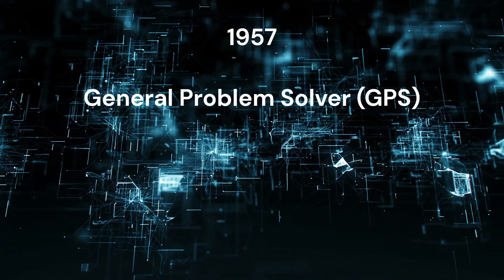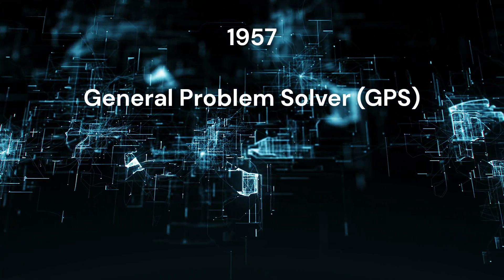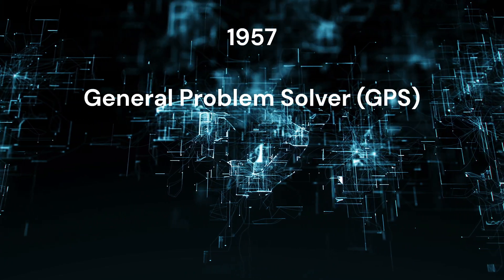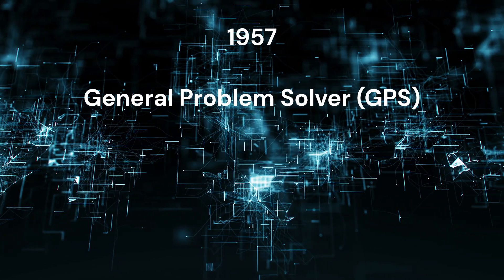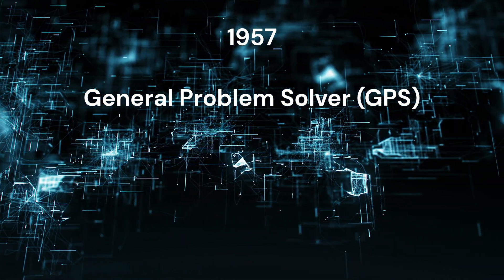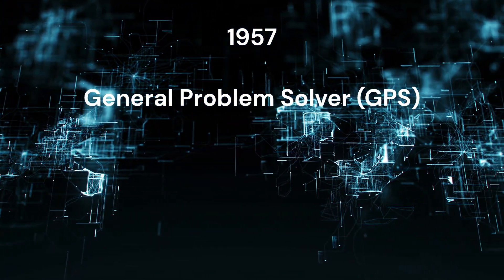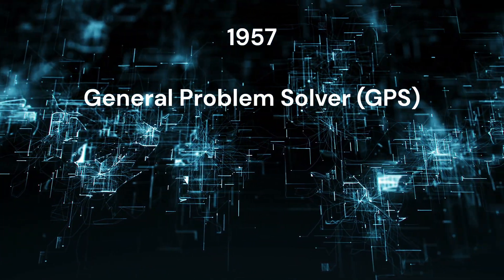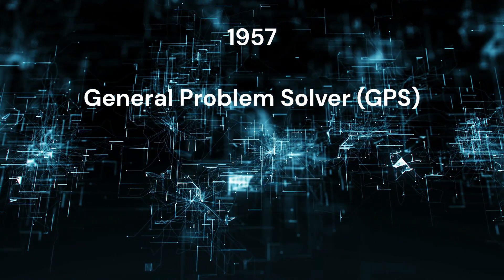The Roots of AI: General Problem Solver (GPS) (1957)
The General Problem Solver (GPS) was a significant contribution to AI, showcasing the potential of general problem-solving systems and the importance of heuristics, symbolic representation, and learning in AI research. The GPS influenced subsequent advancements in AI, including planning systems, decision-making frameworks, and cognitive models of human problem solving. Its impact on the field continues to be felt, as it shaped the development of AI systems that can tackle complex problems in a logical and systematic manner.